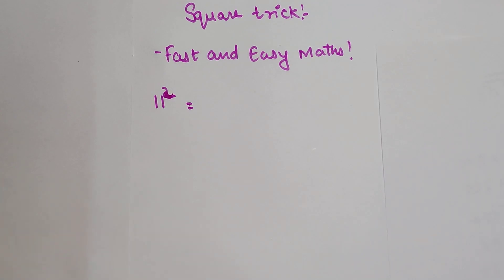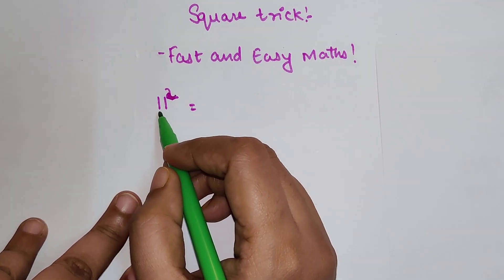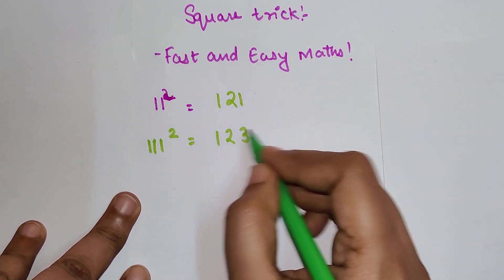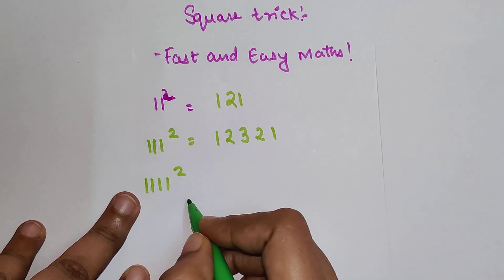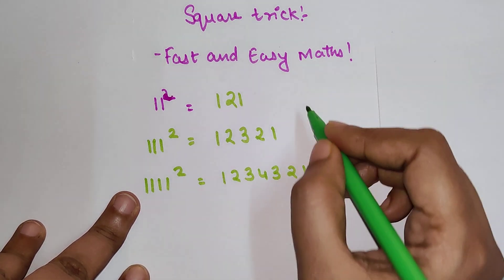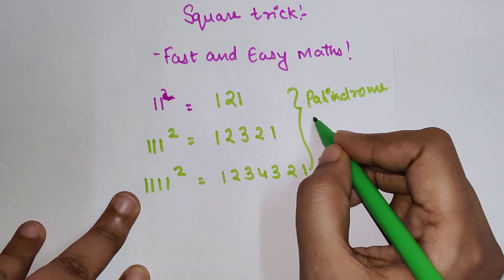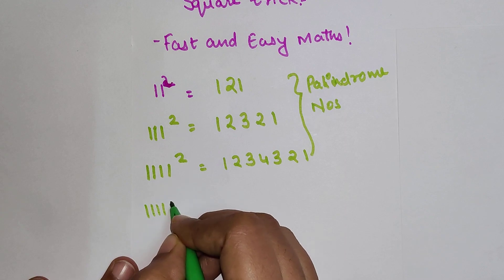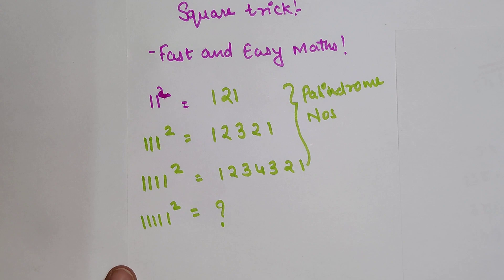Do it ORALLY! Even a child should know!fastandeasymaths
Hello everyone, this video shows a shortcut to  find squares instantly.